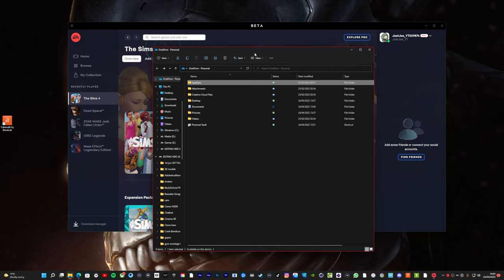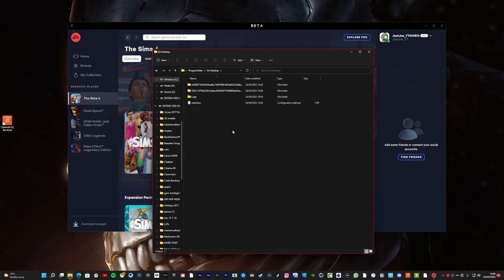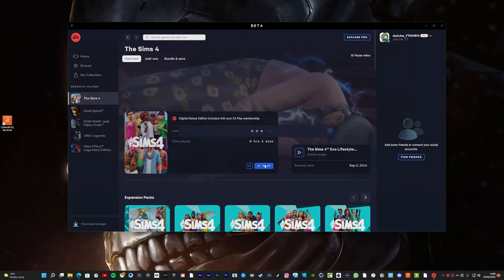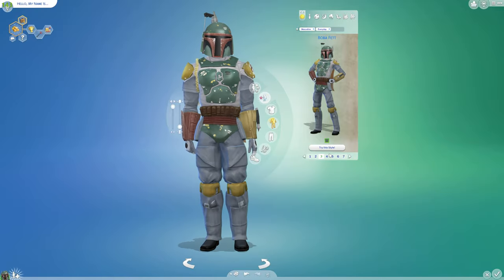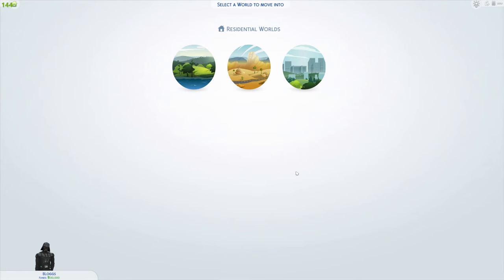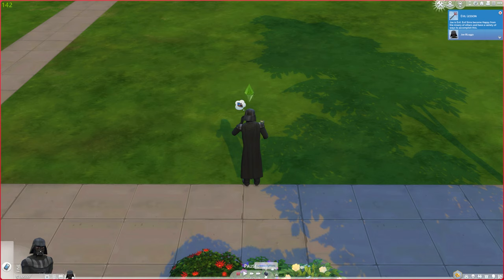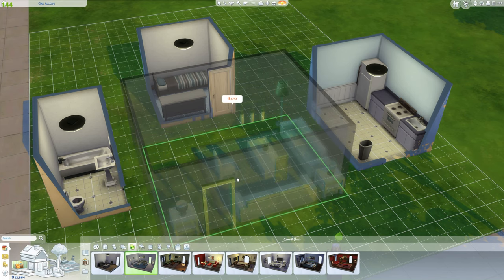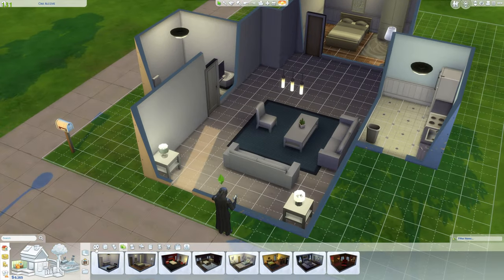STILL WORKS IN 2024 ! How to Fix The Sims 4 Unable to Start Error in EA Desktop App | ERROR CODE 0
95% of viewers have confirmed that this process does work and will fix your Sims 4 error and also Works in 2024!

Unfortunately I do not have mods so I don't know the procedure for that.

This is for those who have the EA Desktop beta app, not origin.

Are you experiencing the "unable to start" error while trying to launch The Sims 4 through the EA Desktop App? Don't worry, this video has got you covered!

In this step-by-step tutorial, I'll show you how to fix the "unable to start" error in The Sims 4, using the EA Desktop App. Whether you're a new player or an experienced gamer, this guide is easy to follow and will help you get back into the game in no time.

So, if you're tired of seeing that frustrating error message and want to start playing The Sims 4 again, watch this video and follow along with me!

Here is a fix that I managed to solve, also be sure to locate all the app data folders for the sims 4 in your C:Drive.

Check your One Drive folder and Sync Settings. All your apps and data may be out of sync and not communicating with EA servers.

Me personally I also logged out of my one drive account and disabled cloud syncing.

The Sims 4 is available to download for free as part of the Xbox Game Pass Ultimate Subscription for both PC and Console.

The Sims 4 Deluxe Edition

THE SIMS 4 ERROR CODE 0

== Time Stamps ==

- Support a Creator 0:00 0:16
- Welcome/Intro 0:17 - 1:33
- Dont do this 1:34 - 1:98
- What you should try. 1:99 - 2:42
- Next step 2:44 - 3:08
- The Fix! 3:09 3:29
- If that didnt work Try this! 3:47 - 5:07
- What worked for me! (RECAP) 5:09 - 5:40
-  Now Let's Play the Sims 4! yay!! 6:01 - 9:37
- Darth Vader Sim Character Creator! 9:38 - 11:22
- The Sims Life (Gameplay) 11:23 -
- Outro / Thank you for the Support 17:24

►DRINK WATER

=== SOCIALS ===

=== CREATOR CODE ===

► Javawockee

=== WISHLIST ===

=== PC SPECS ===

=== CHANNEL MEMBERSHIP ===

Sims 4 game data missing or damaged